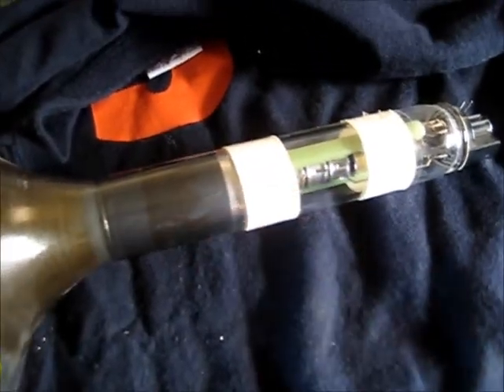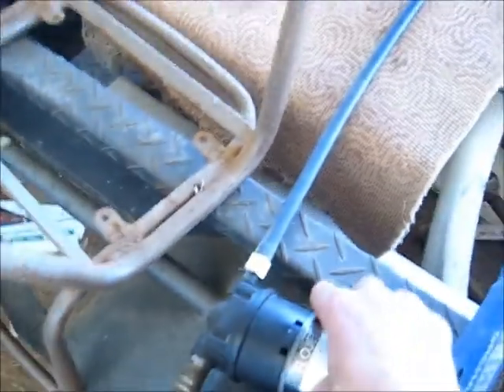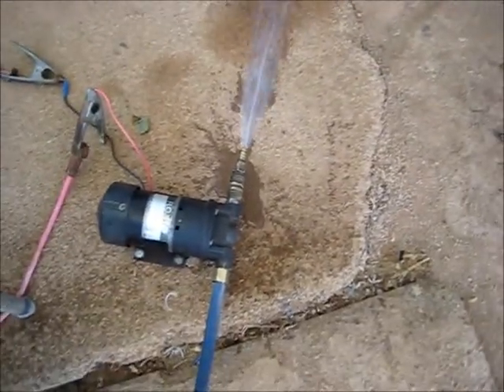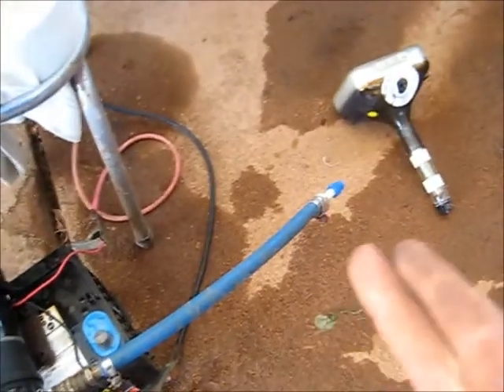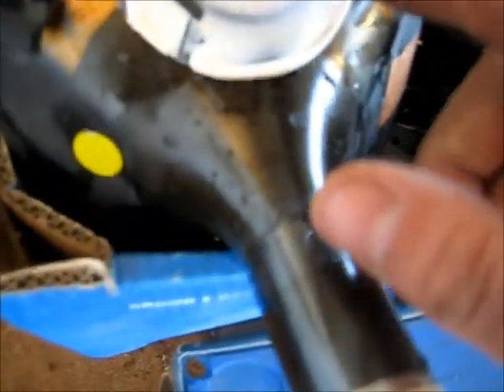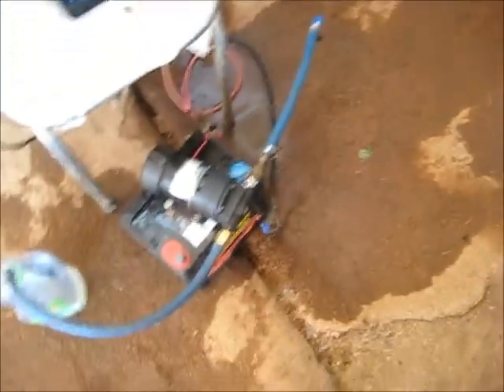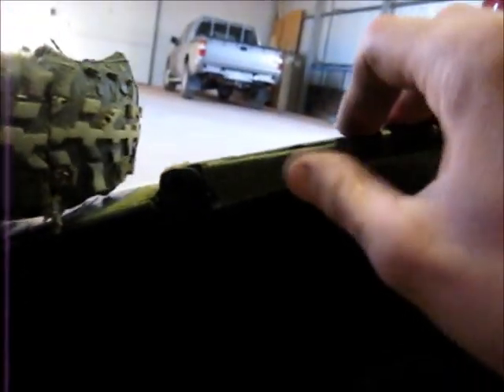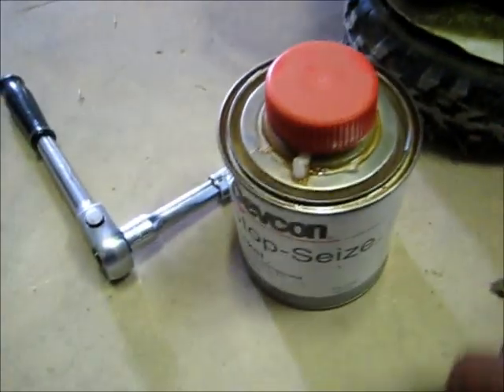Mower Repair & CRT water kettle Preparation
Filling a CRT with water for an Upcoming Experiment, Pump works great with a small nozzle, it was really effective!, and Quick mower repair